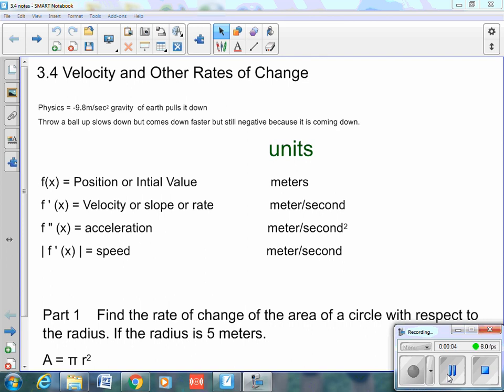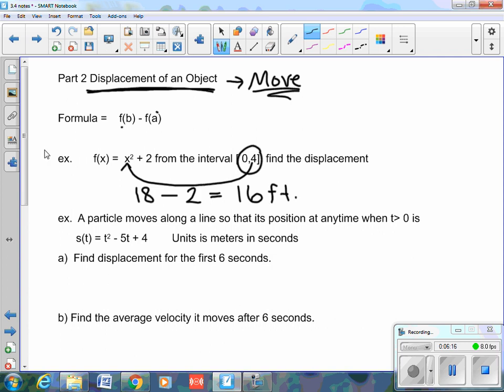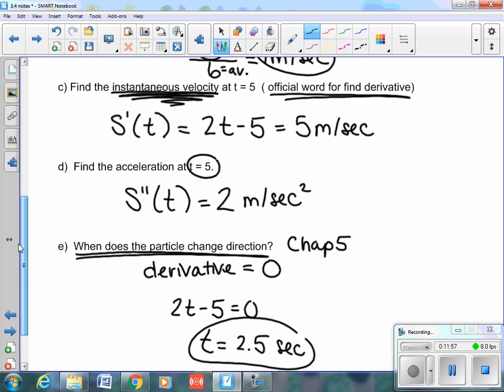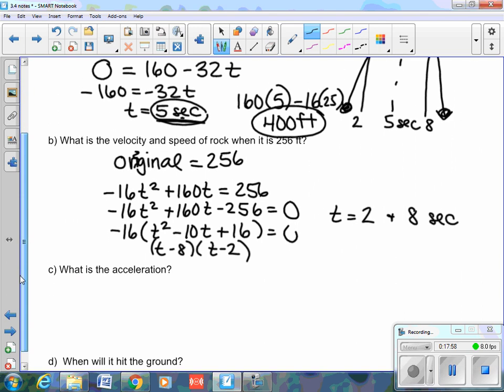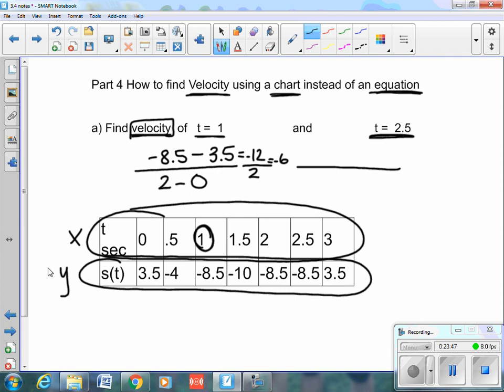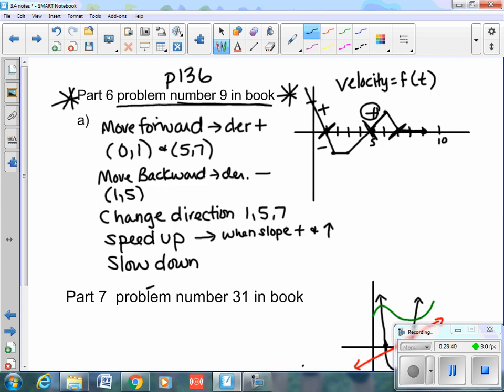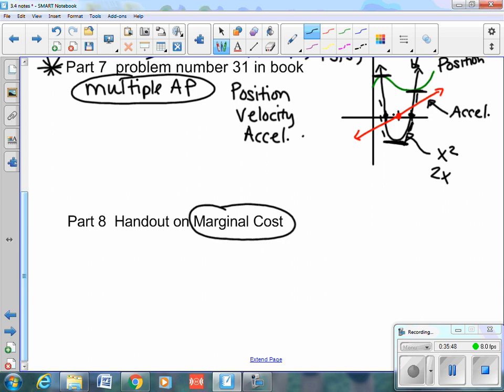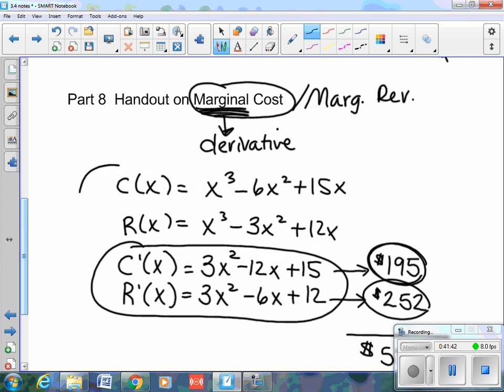AP Calculus 3.4 Lesson